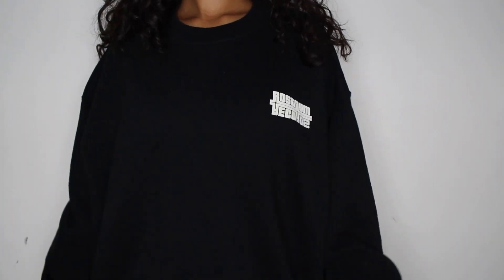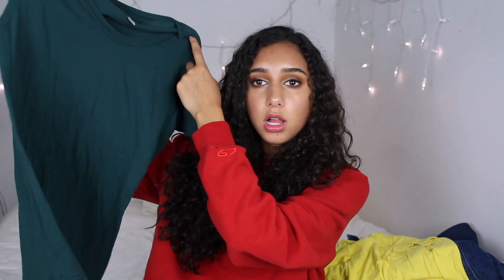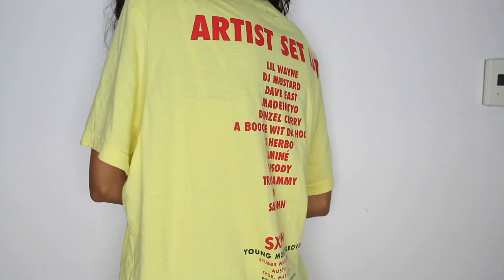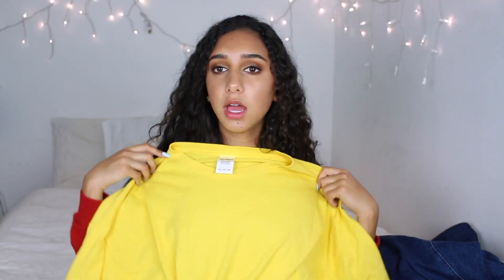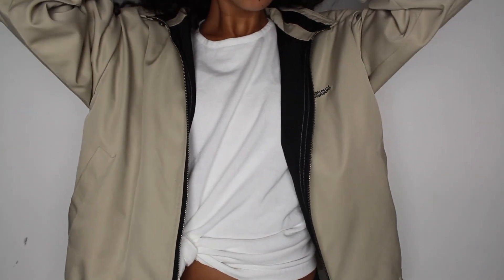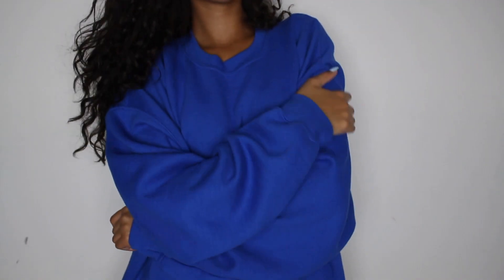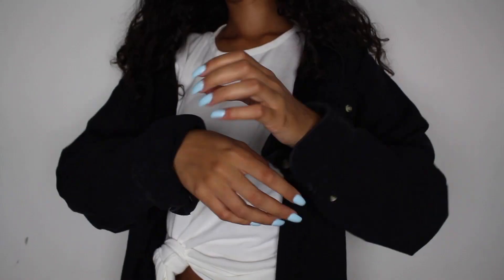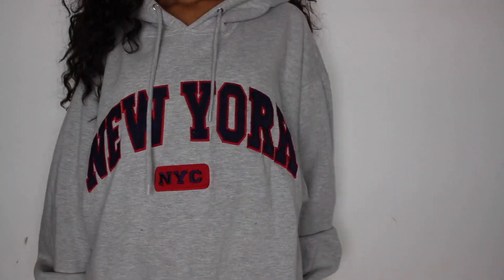HUGE TRY-ON THRIFT STORE HAUL 2017!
FAQ'S:
+ age: 18
+ grade: 12th
+ la based
+ half Nicaragüense/half white

extra tags for video/channel: